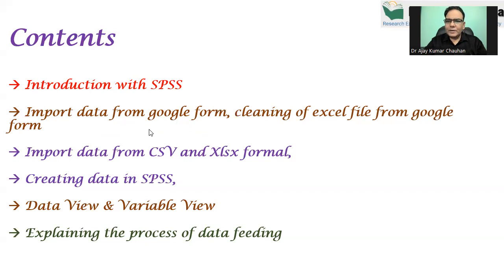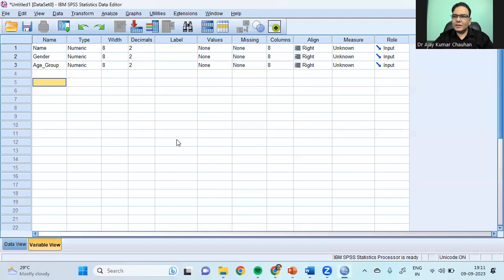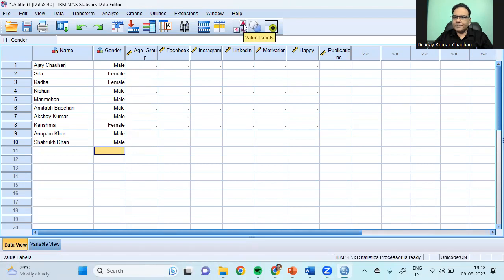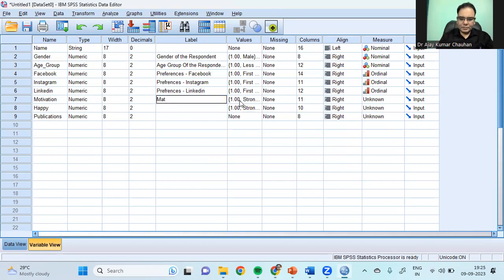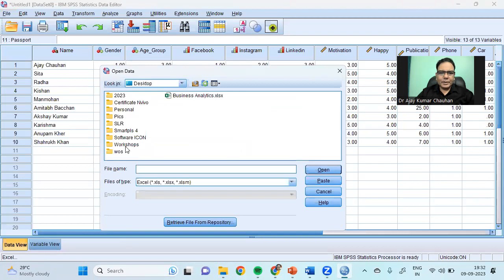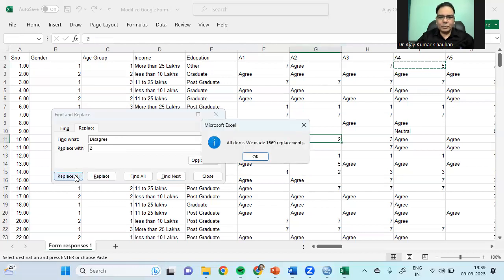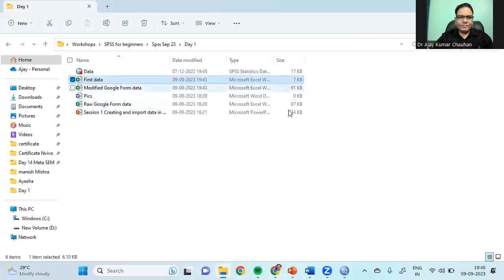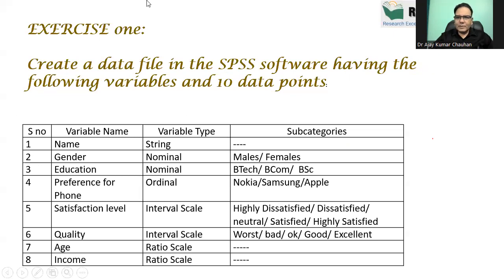Session 1 Data Entry, Import and Export in SPSS